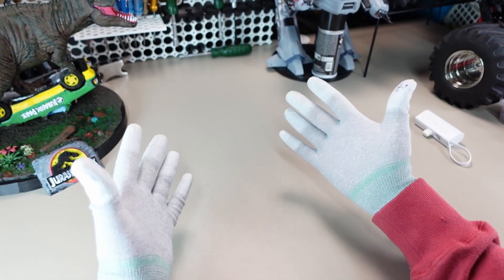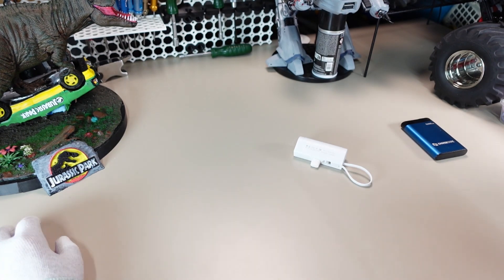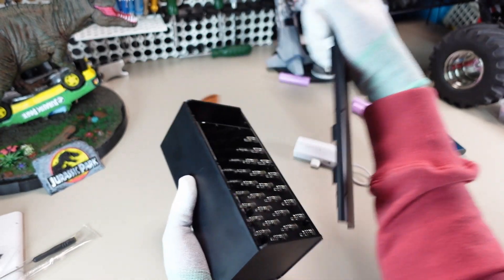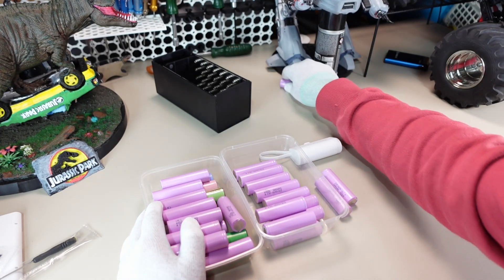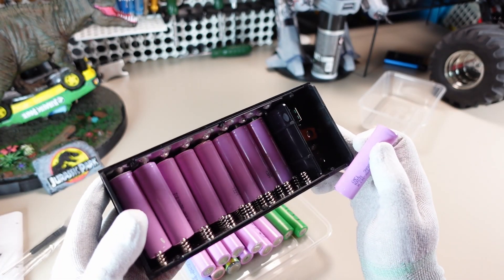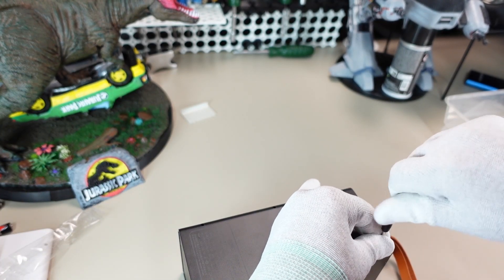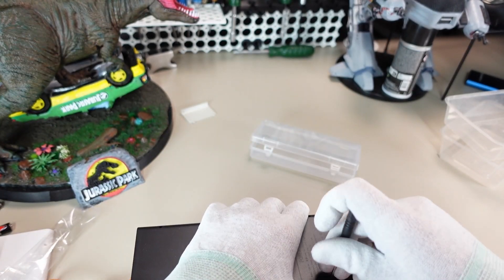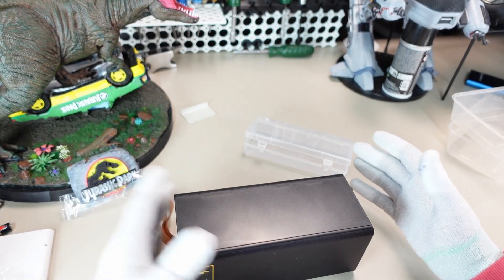Biggest Powerbank from AliExpress Temu 32x 18650 DIY QC 3.0 !!!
32x version as reviewed
35x version
I'd recommend buying batteries locally, from a Vape store or Google 18650 batteries.

These have Quick Charge 3.0 and 2.0, charges my phone very quickly.

Purchases via the above link allow me to receive a tiny fee from AliExpress to help my channel grow and purchase more items for review.

Until October 31st
$3 off $29: IFPAEQ2Z
$6 off $59: IFPJ48PV
$9 off $89: IFPUYCQQ
$16 off $149: IFPWJCCS
$23 off $199: IFPNERFE
$30 off $269: IFPFJSTK
$40 off $369: IFPWFUVO
$50 off $469: IFP23MPP
$60 off $599: IFPSJMDC
$70 off $699: IFPANSHY

November 1-10th Only
$2 off on orders over $14: IFPXL0JZ
$4 off on orders over $23: IFPIA05B
$7 off on orders over $49: IFPATCLY
$12 off on orders over $89: IFPKL3AP
$20 off on orders over $159: IFPM3NLR
$35 off on orders over $279: IFPDTV5U
$45 off on orders over $369: IFPVNZ70
$55 off on orders over $449: IFPRLCCD
$70 off on orders over $569: IFPESZV2

If you've reached the total ('orders over...') yet its not working, it could be as some items in your cart don't count towards the total for some reason. You may need to select a lower coupon, or add more items. I agree, it's annoying, but often worth the trouble.

Valid from 10/12/2025 15:00 PT to 11/1/2025 14:59 PT.
May not work on phones, or already heavily discounted.

$3 off on orders over $15: IFPPIAA7
$5 off on orders over $29: IFPHOP6E
$12 off on orders over $69: IFPFT78F
$20 off on orders over $129: IFPF6YBI
$40 off on orders over $249: IFPCXQD1
$60 off on orders over $369: IFPNFZ60
$75 off on orders over $469: IFPQJQSY
$85 off on orders over $549: IFPTTJOB

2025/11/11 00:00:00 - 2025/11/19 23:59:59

Valid from 11th Nov to 19th Nov